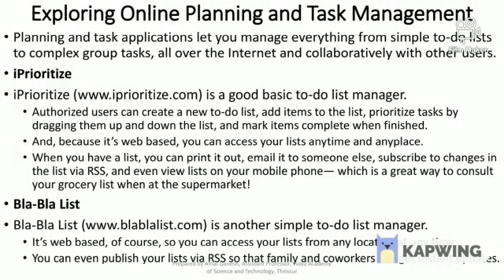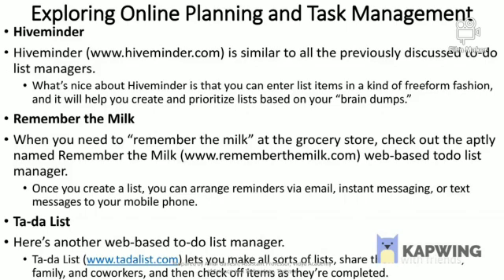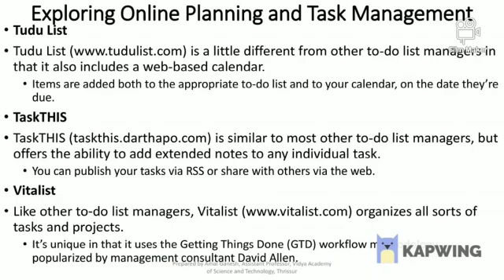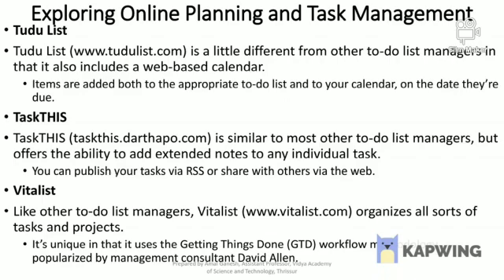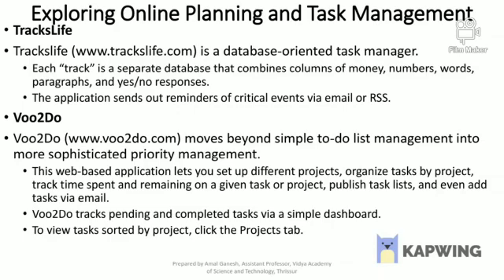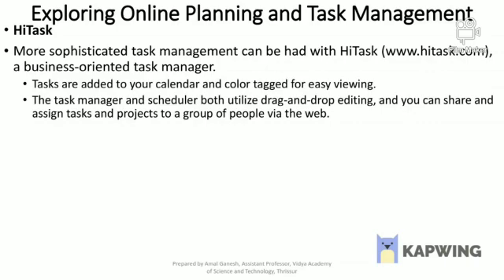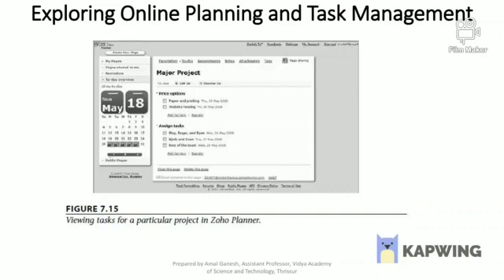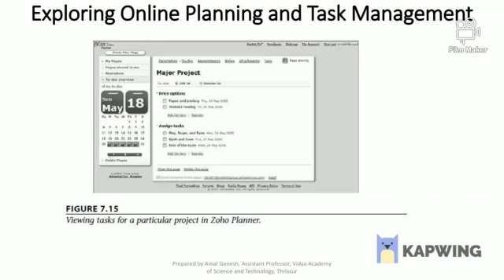Cloudcomputing mod6part4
Cs468